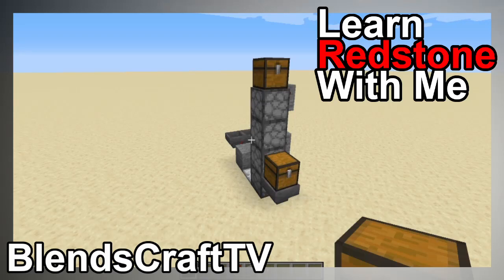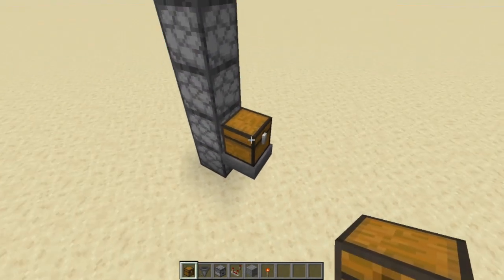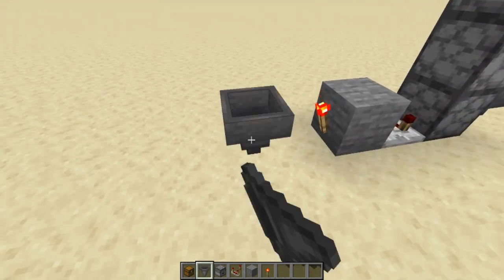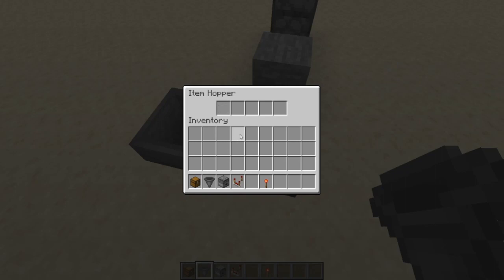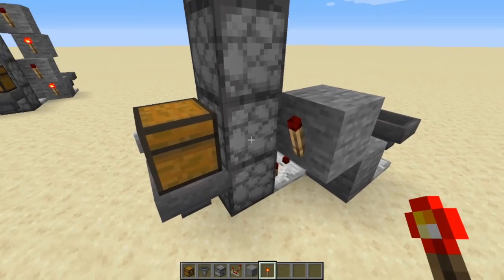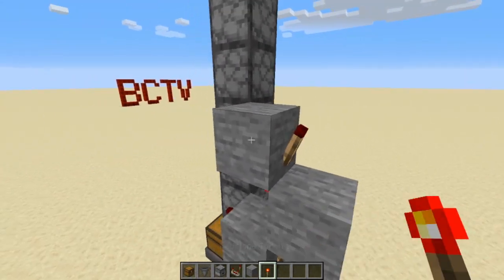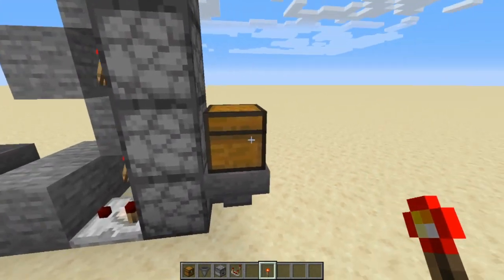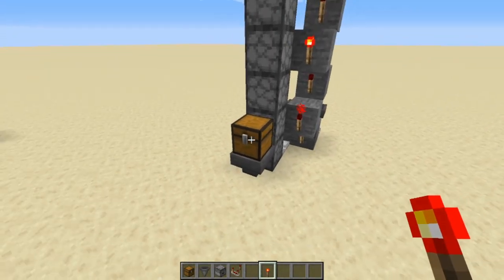Droppervator - Learn Redstone With Me - Minecraft Java 1.16.3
Is Minecraft redstone too confusing? Want to learn redstone mechanics but it seems too hard? Then Learn Redstone With Me! In this series, we'll go over things like how to build a hidden redstone door, how to build an automated storage system and what a redstone comparator does! You can watch the entire series from beginning to end, or just pick and choose which topic is needed for your situation! By the time you're done watching, you'll know more and be able to make more!

Today's video shows you how to build an item elevator with droppers, a Droppervator!